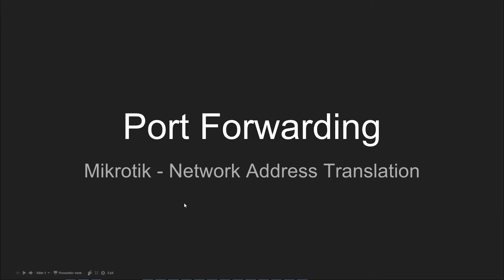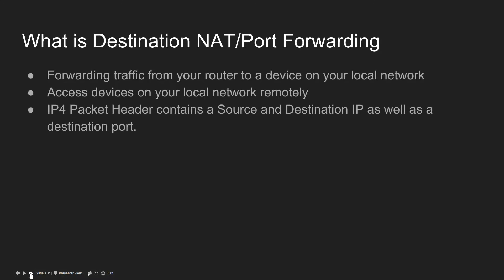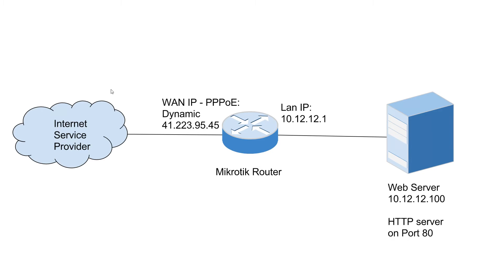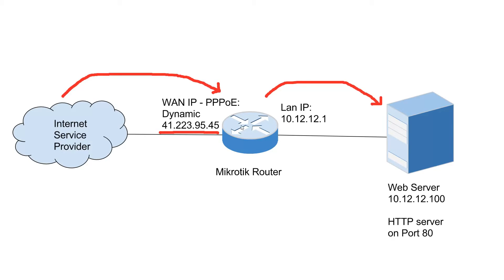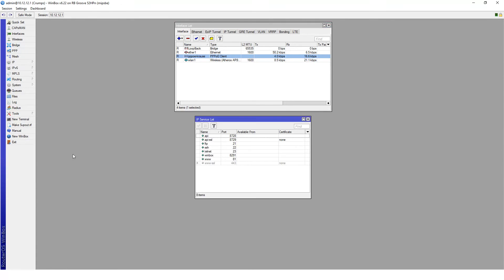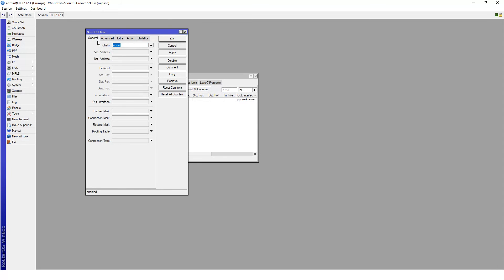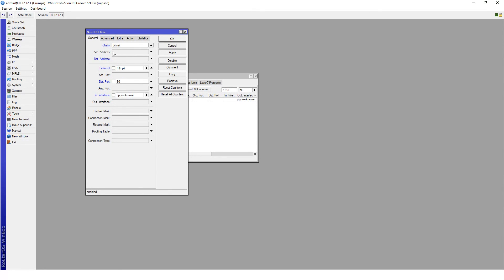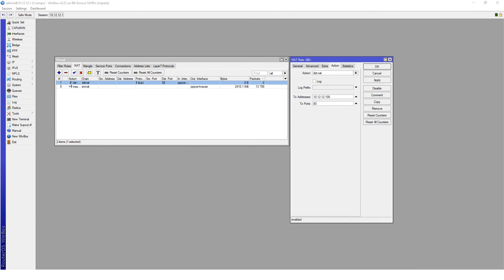Mikrotik Port Forwarding/Destination Nat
How to set up a port forward on Mikrotik.
A quick overview of port forwarding and a tutorial on  how to set it up.